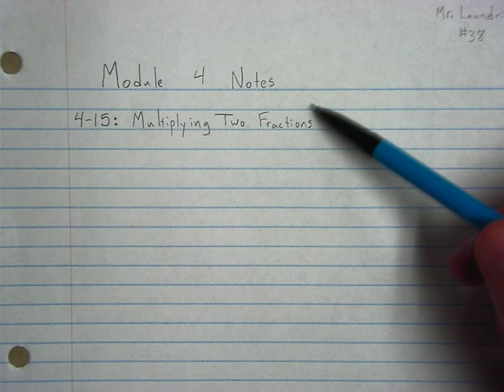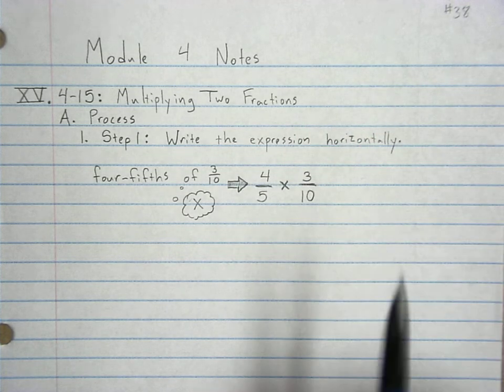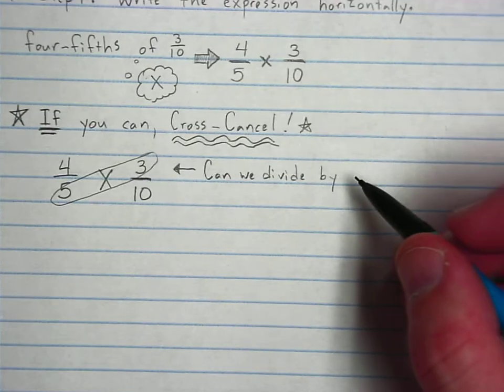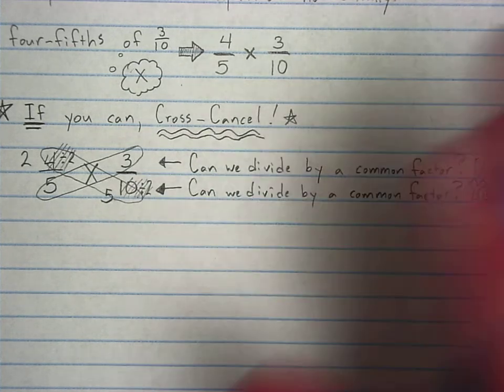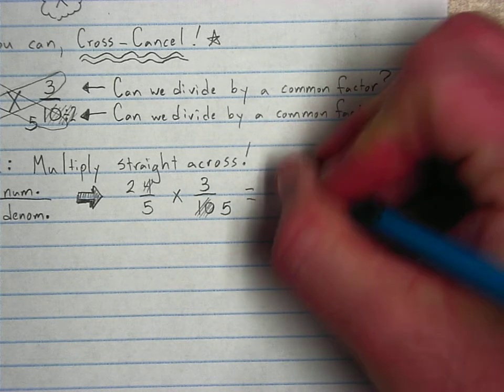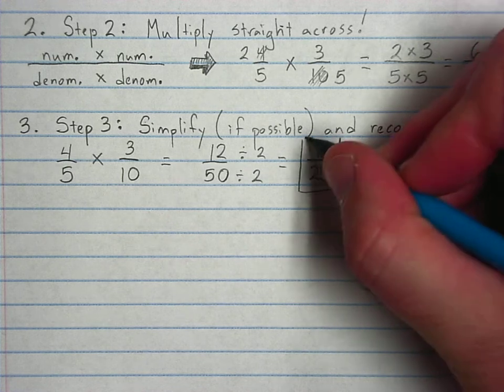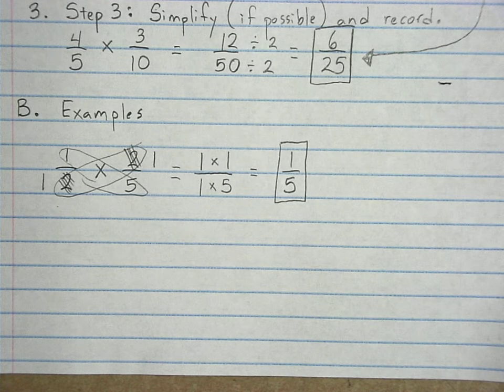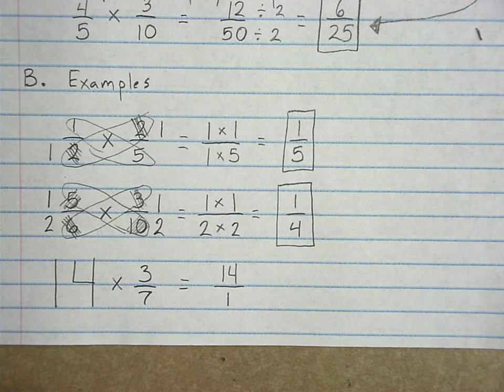Lesson 4-15: Multiply Two Fractions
This video is to help prepare for Module 4, Lesson 13: Multiply Two Fractions.